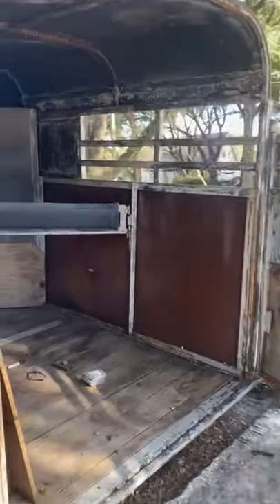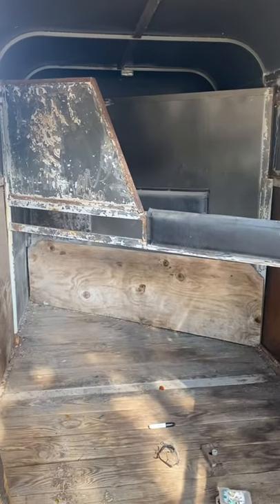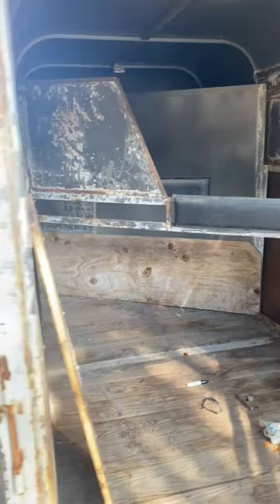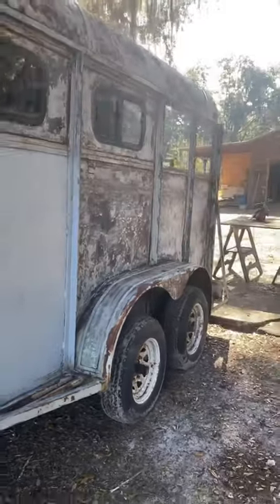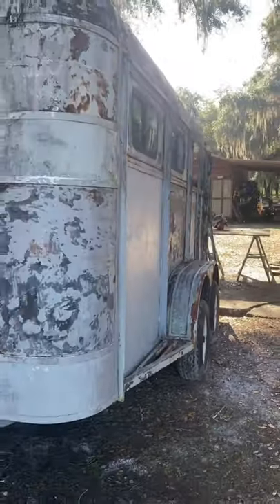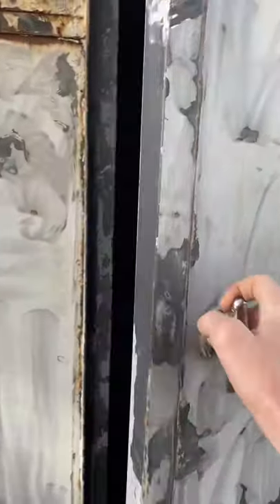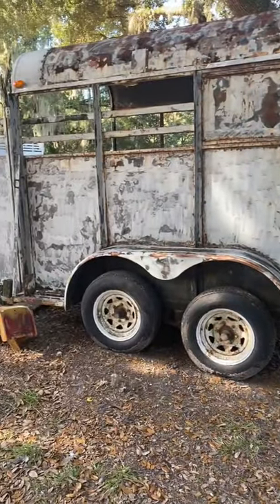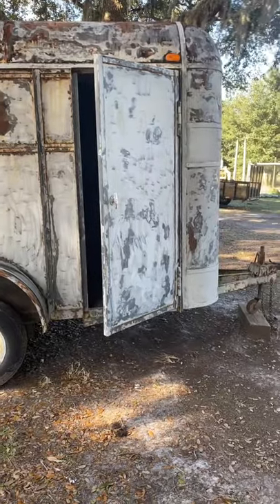Horse Trailer Flip Part 1